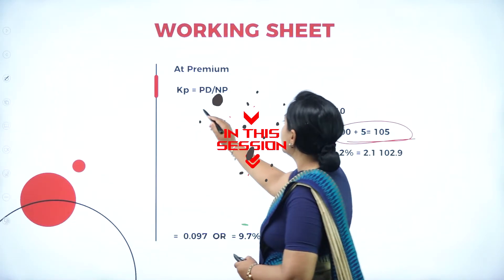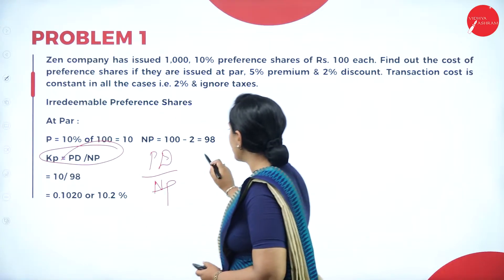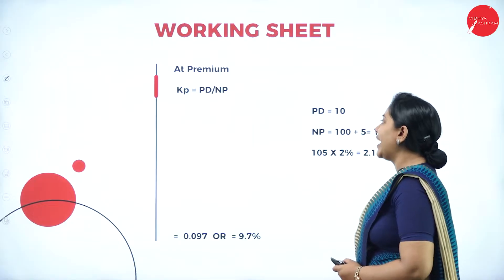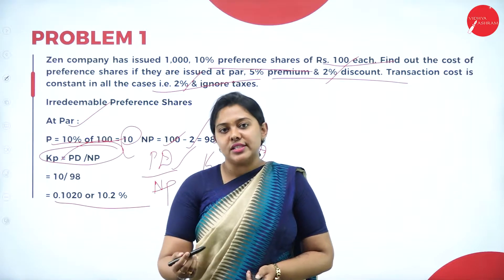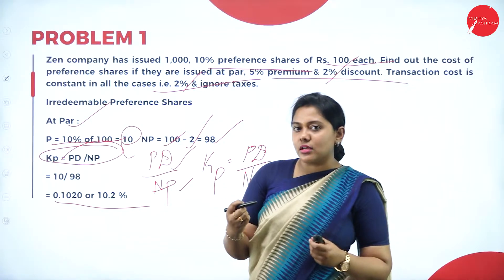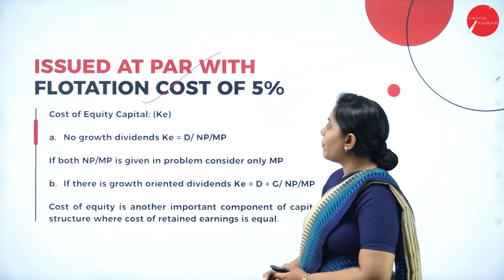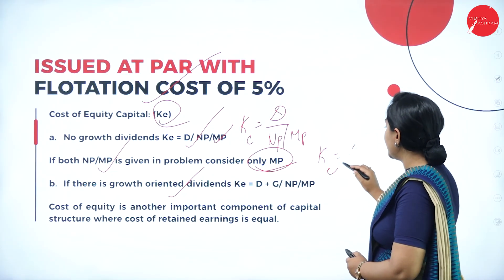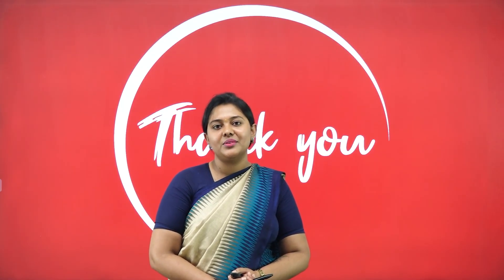DAY 07 | ADVANCE FINANCIAL MANAGEMENT | VI SEM | B.COM | NEP| COST OF CAPITAL | L7